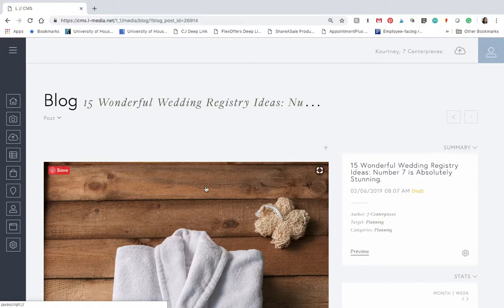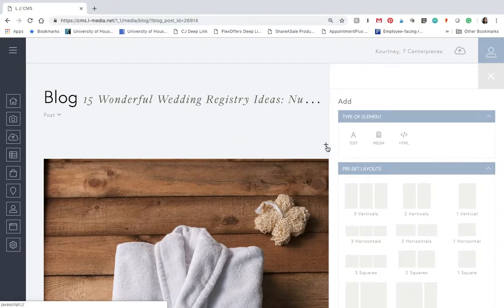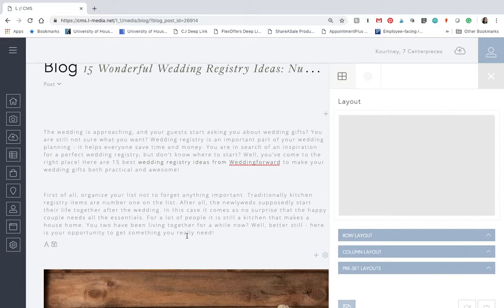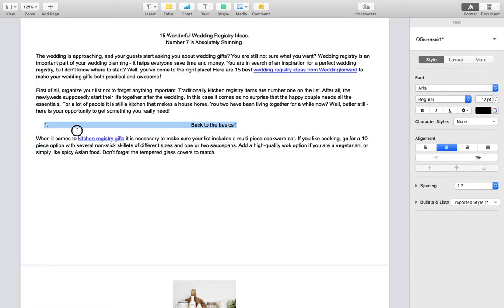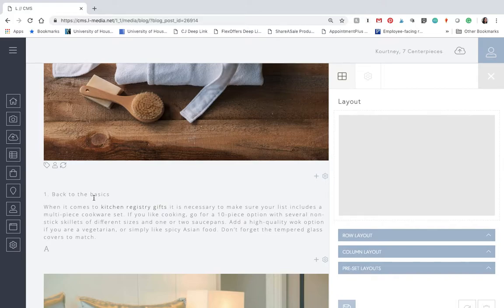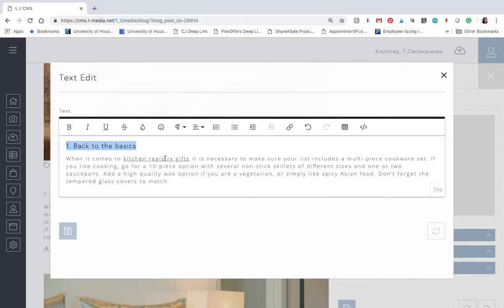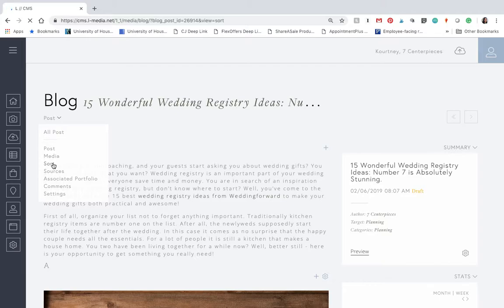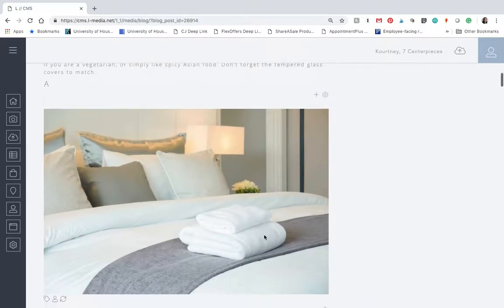How to Insert Text in Article Posts